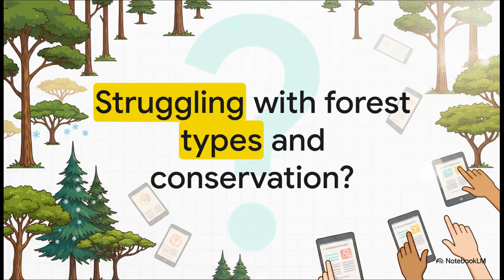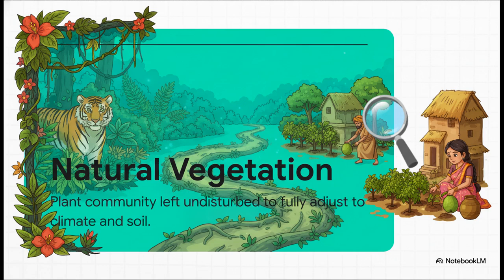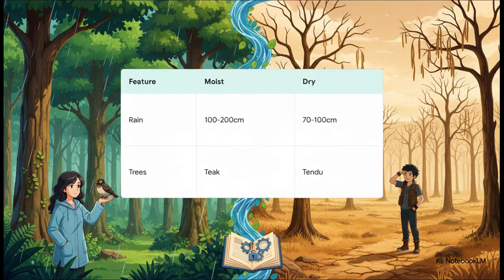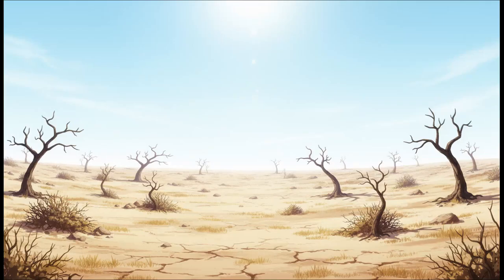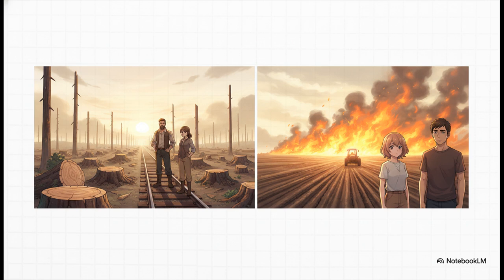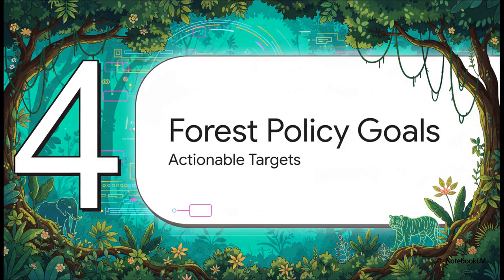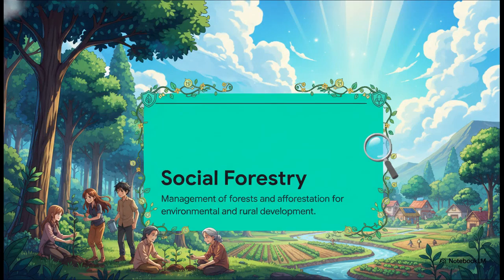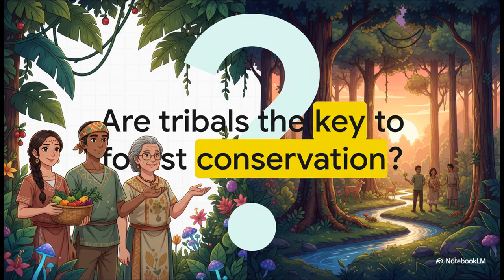India's Natural Vegetation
**🌿 India's Natural Vegetation | A Journey Through India's Rich Plant Life 🌿**

From the snow-capped peaks of the Himalayas to the sun-drenched shores of the Indian Ocean, India is home to one of the most **diverse and breathtaking natural vegetation** on the planet. In this video, we explore the incredible variety of forests, grasslands, and shrublands that make India a **biodiversity hotspot** unlike any other.

- The different types of natural vegetation found across India
- How climate, rainfall, and altitude shape India's plant life
- The unique features of Tropical Rainforests, Deciduous Forests, Thorn & Scrub Forests, Montane Forests, and Mangroves
- Key plant species and their ecological importance
- How India's vegetation supports its incredible wildlife

🗺️ Whether it's the **dense evergreen forests of the Western Ghats**, the **dry thorn forests of Rajasthan**, the **alpine meadows of the Himalayas**, or the **mangrove swamps of the Sundarbans** — every region of India tells a unique botanical story.

🌱 Perfect for **students, nature enthusiasts, geography lovers**, and anyone curious about the natural world, this video breaks down complex concepts in a simple, visual, and engaging way.

📚 **Topics Covered:**
- Tropical Evergreen Forests
- Tropical Deciduous Forests (Monsoon Forests)
- Tropical Thorn Forests & Scrubs
- Montane or Mountain Forests
- Mangrove Forests